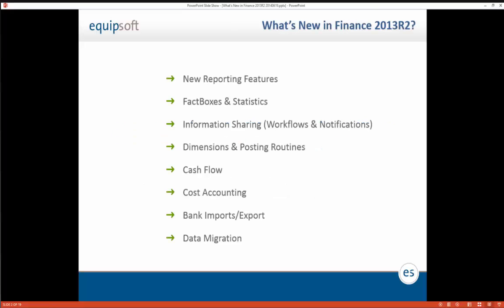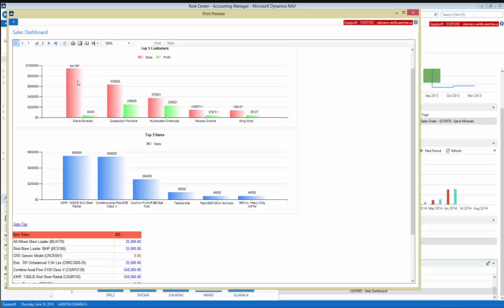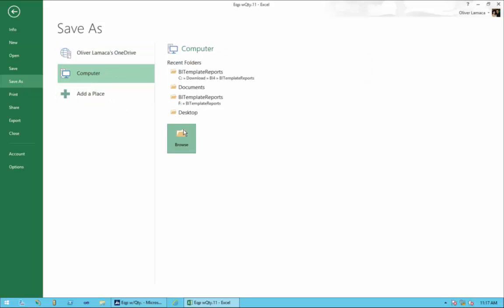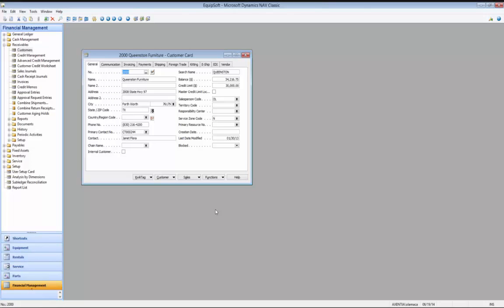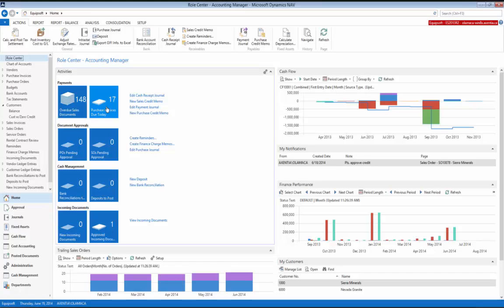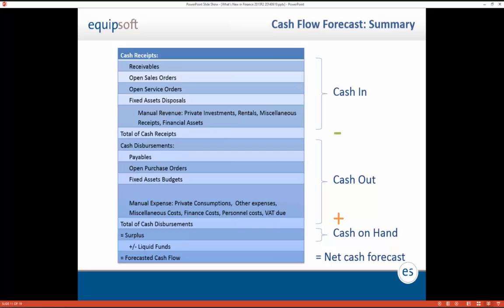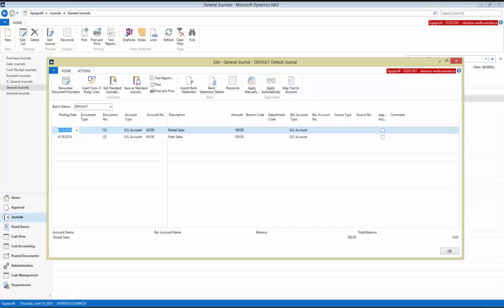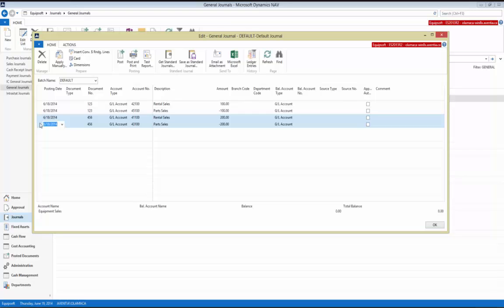EquipSoft Webcast: What's New in Finance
In this Live Demo, see the new finance functionality available in EquipSoft with Microsoft's new 2013R2 upgrades.